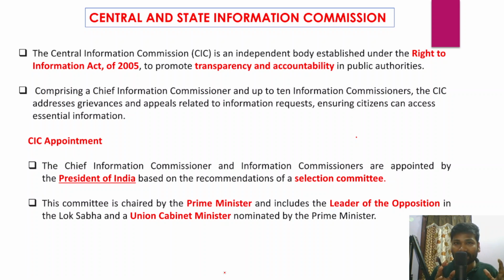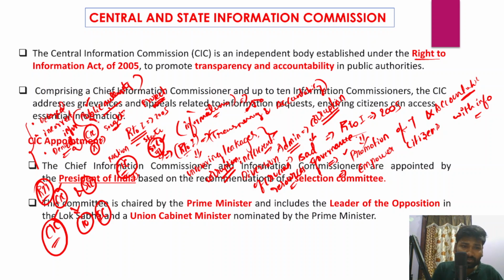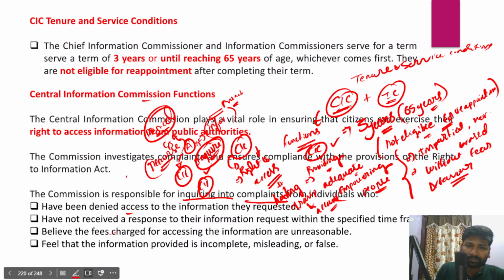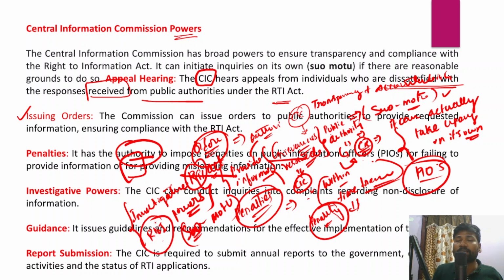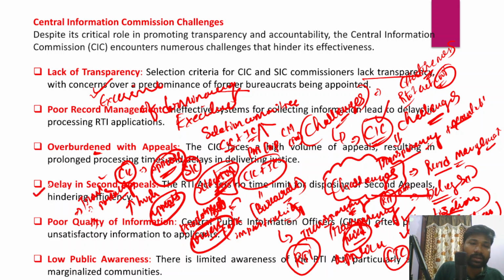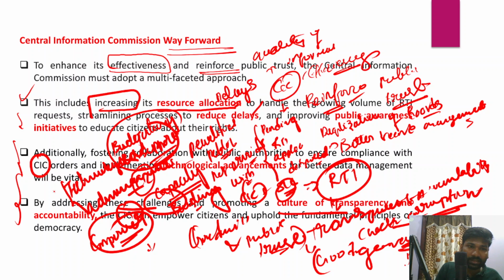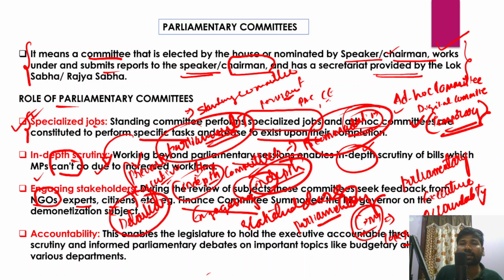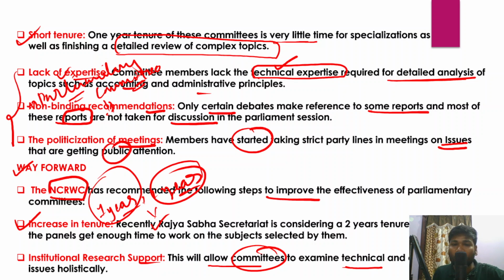Indian Polity for mains examination APPSCCE 2024(KKK-batch )class -14 / |BAJIRAO IAS ACADEMY